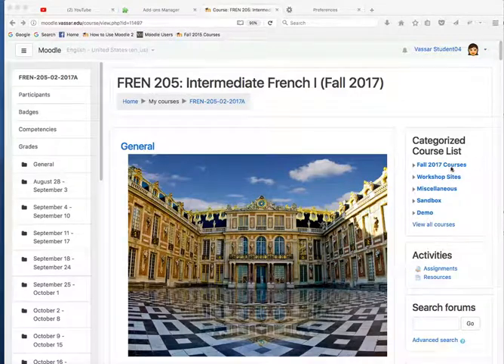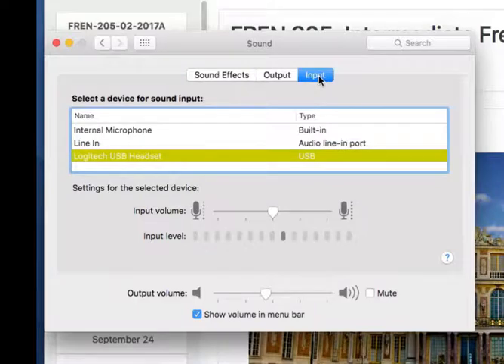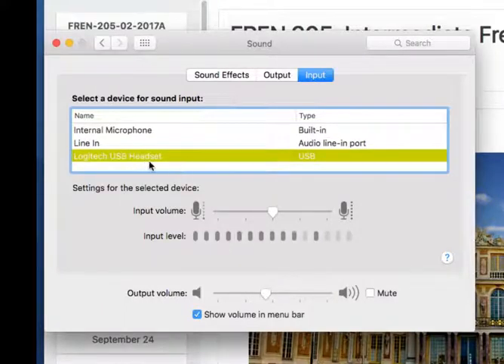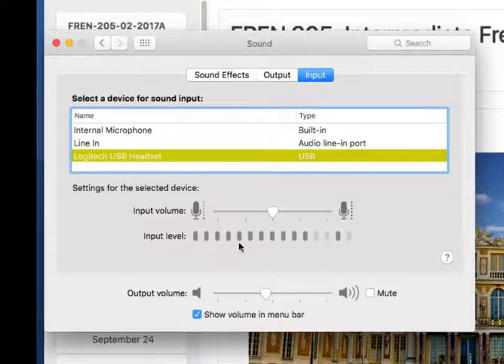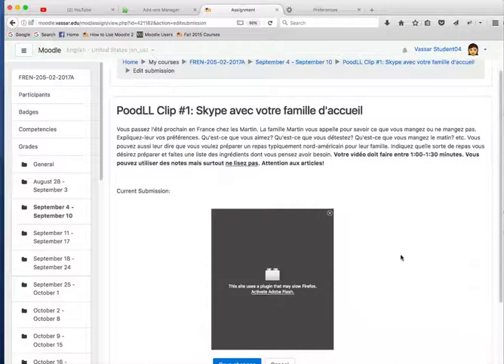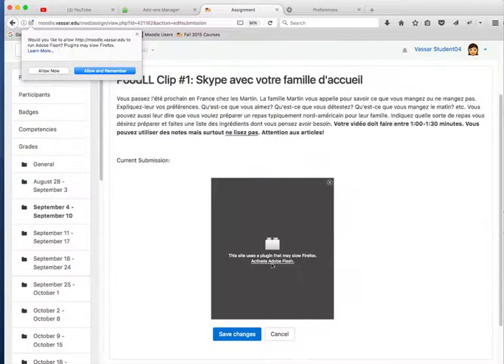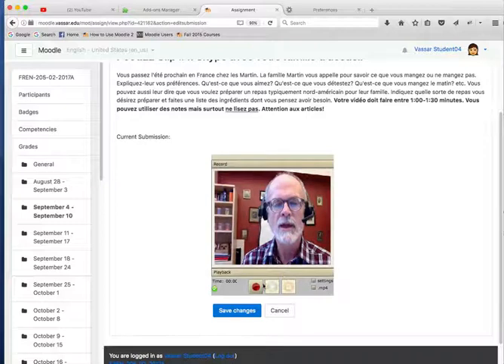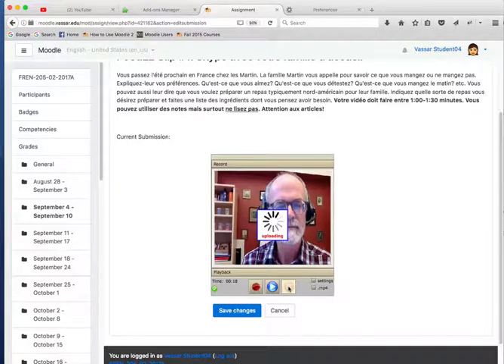Student submitting PoodLL assignment